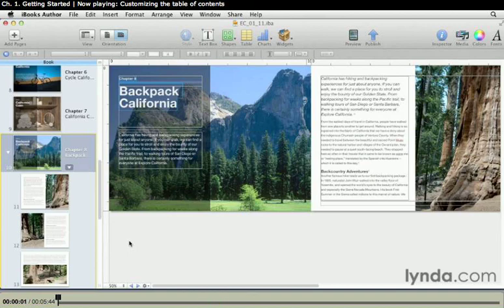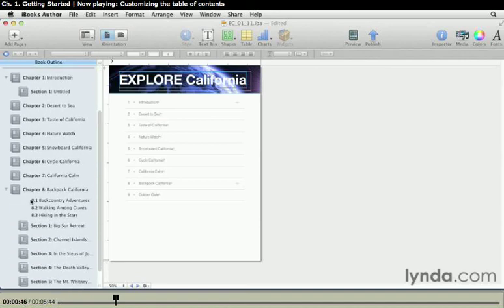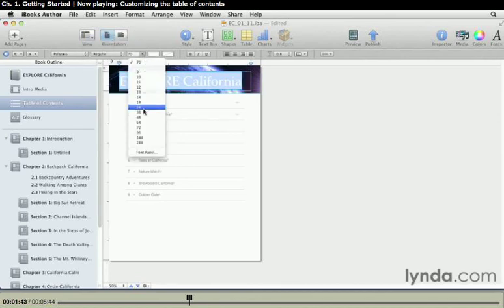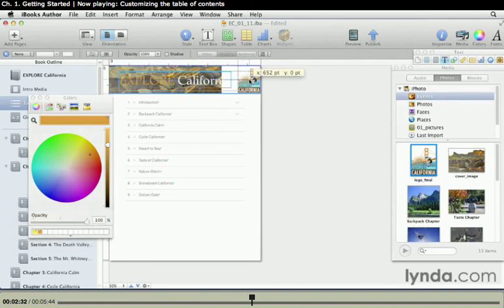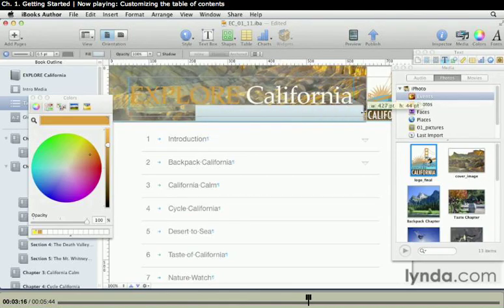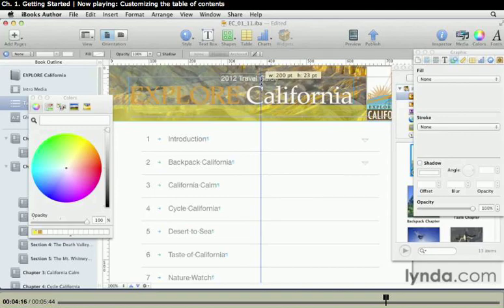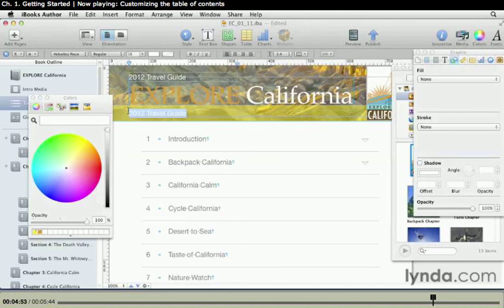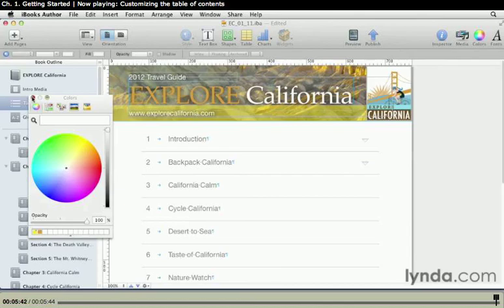1.11 Getting Started- Customizing the table of content